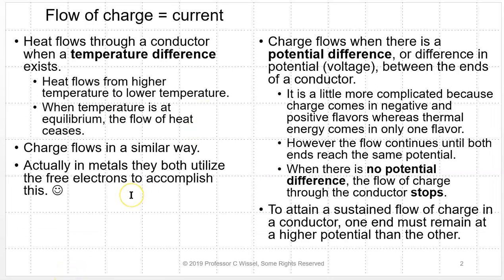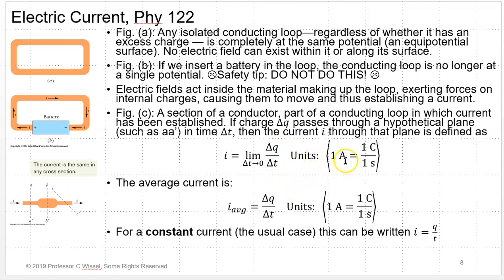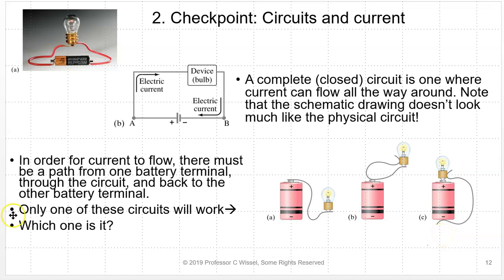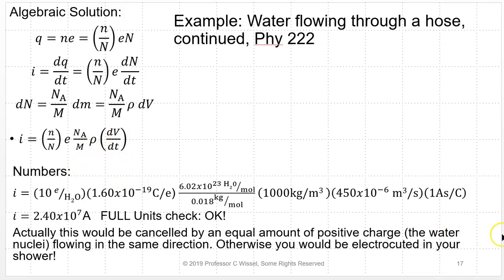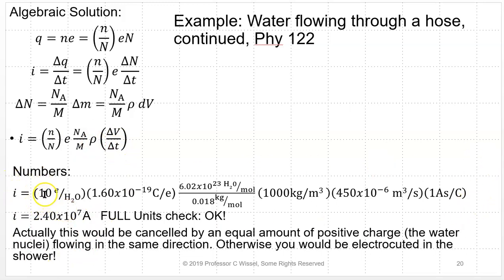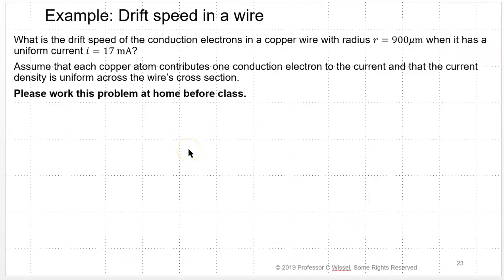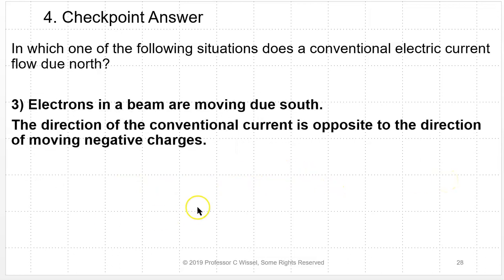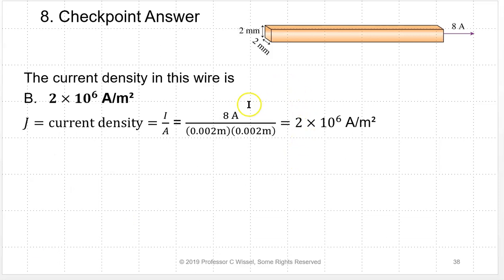L4 2 current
Electric current, current density, calculus based physics, algebra based physics, Phy 222, Phy 122